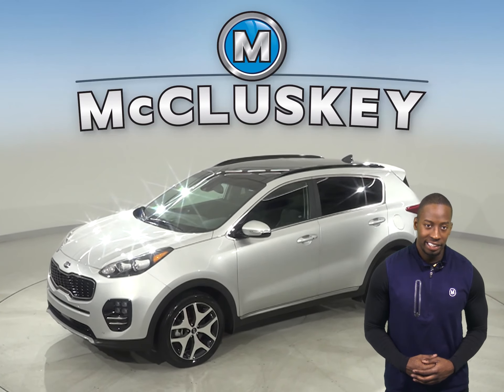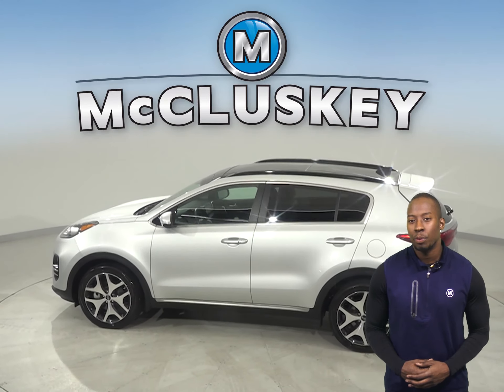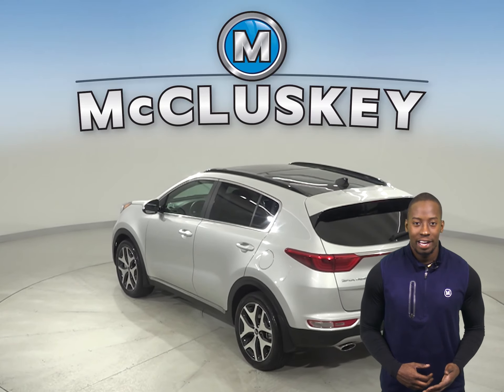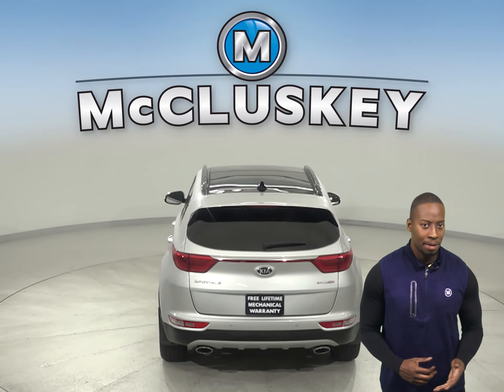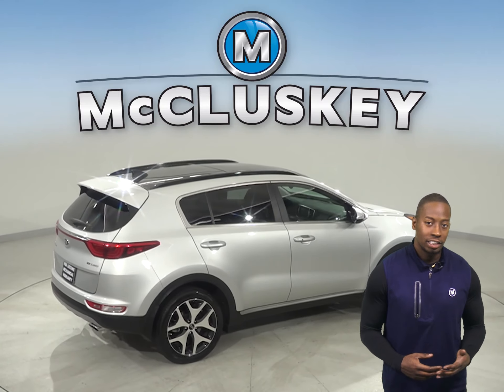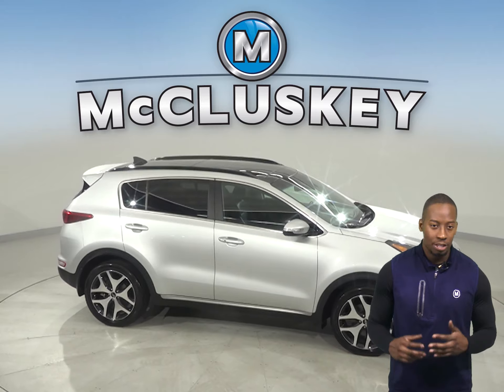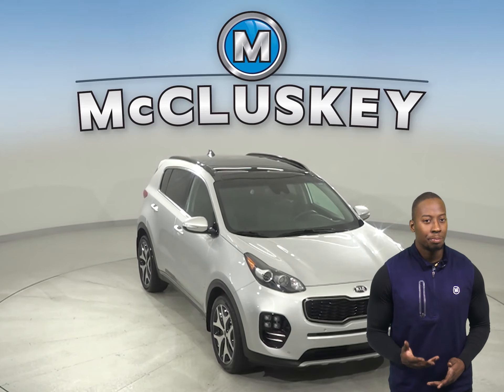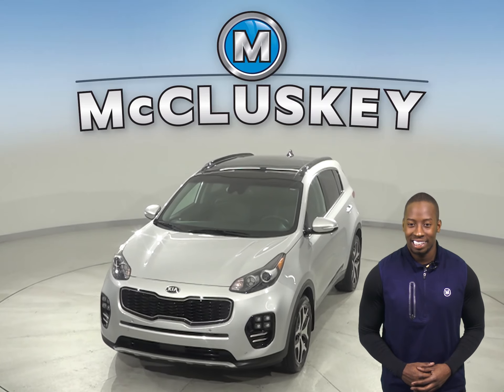A19279TA Used 2019 Kia Sportage SX With Navigation Silver SUV Test Drive, Review, For Sale -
Challenged credit?